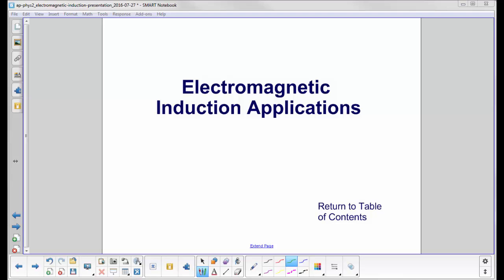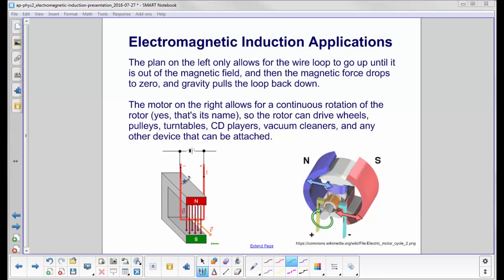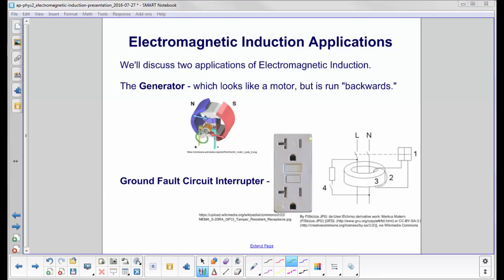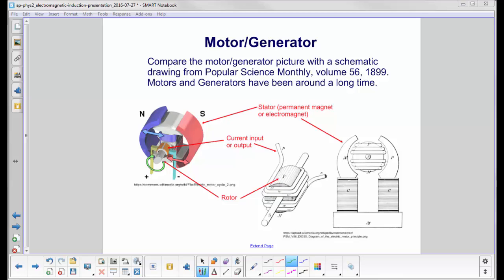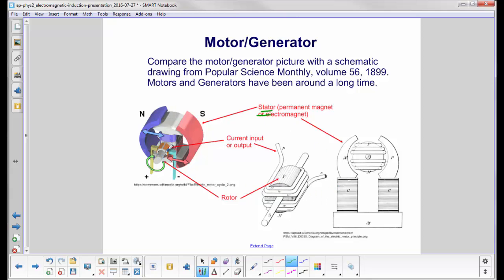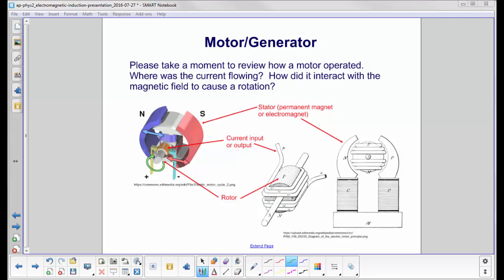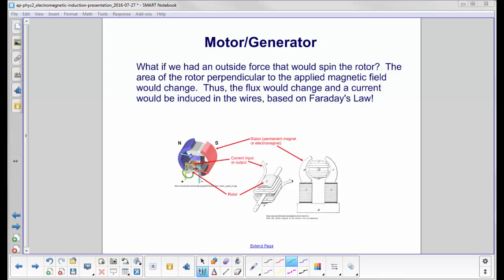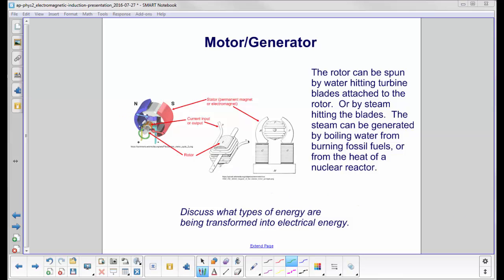AP 2 EM Induction Electromagnetic Induction Applications part 1